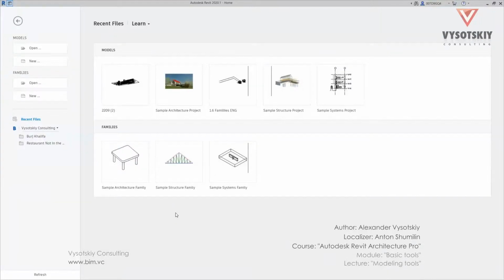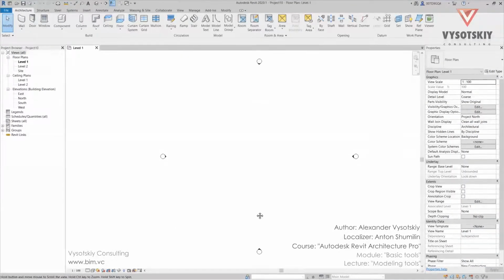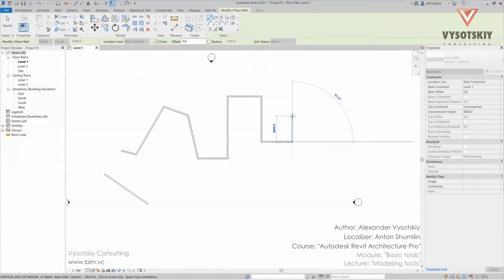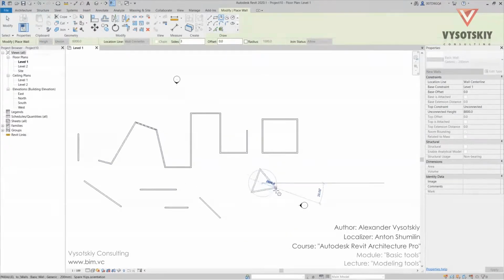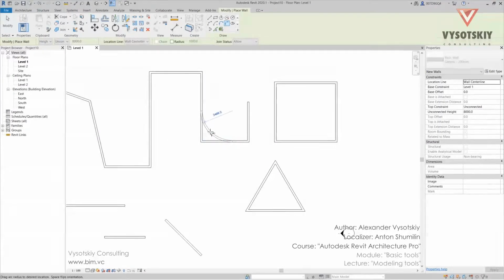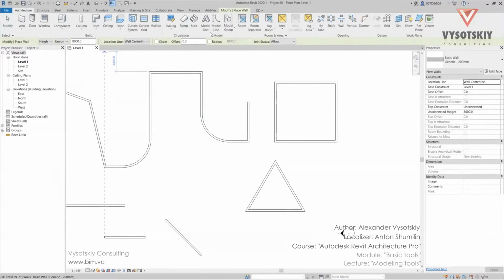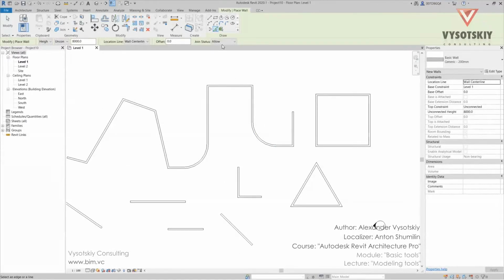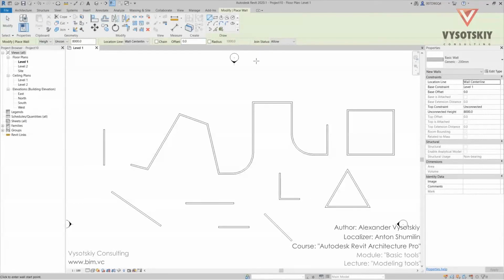[Autodesk Revit Architecture Pro] Modeling tools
IMPORTANT INFORMATION:
Creating objects in a straight line, circle, polygon, based on a line.

Tutorial from the free video course “Autodesk Revit Architecture Pro”.

Course created by:
Alexander Vysotskiy – author
Anton Shumilin – localizer

VC is authorized training center and academic partner of Autodesk. We work all over the world with such companies as AECOM, Strabag, Werner Sobek, Renaissance Construction and many others.